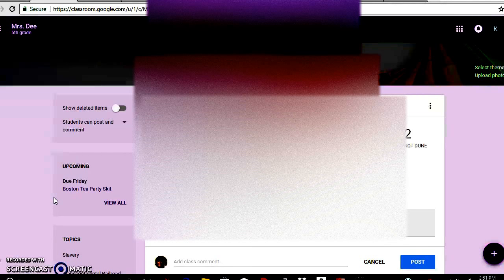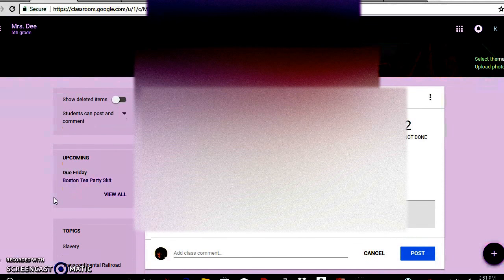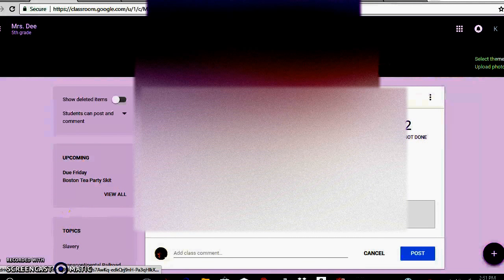Boston Tea Party Assessment